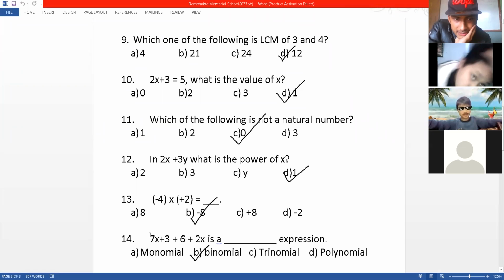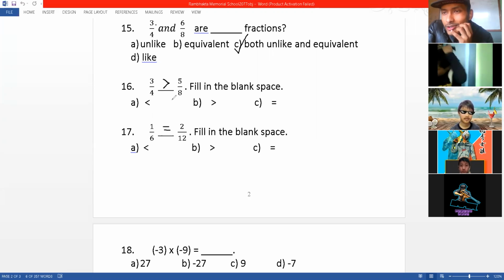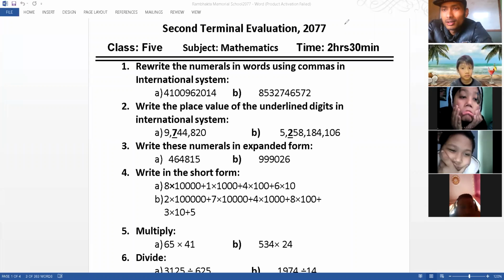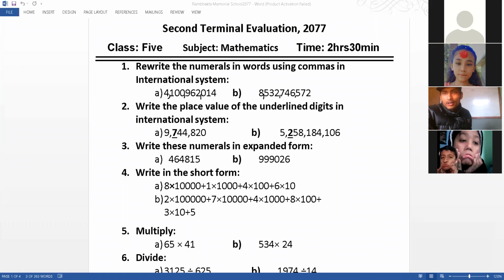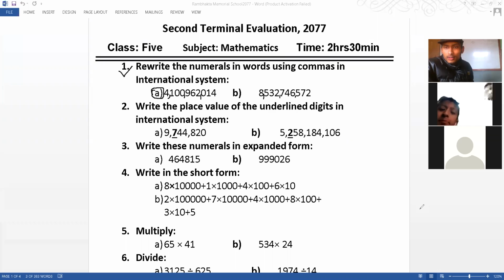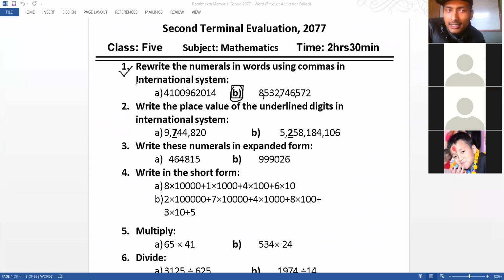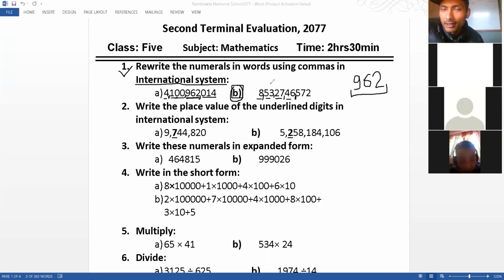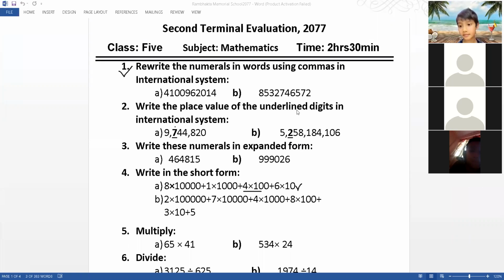5. Evaluation discussion (11-13)